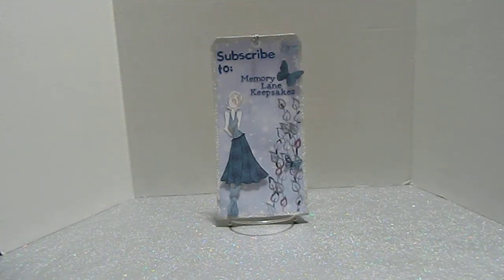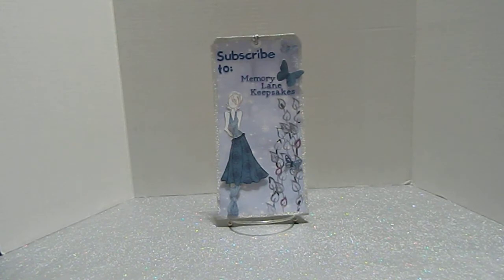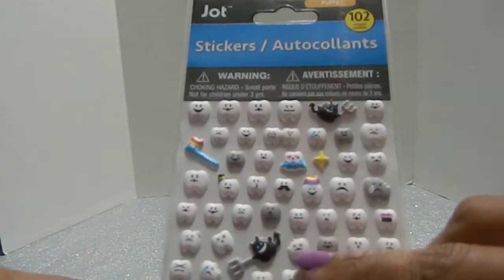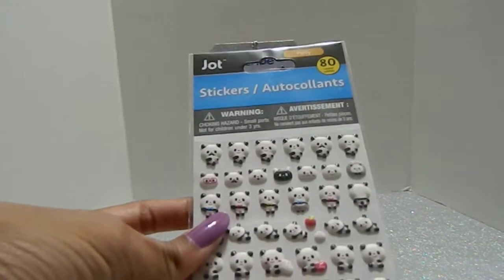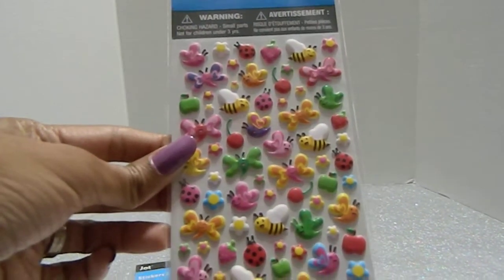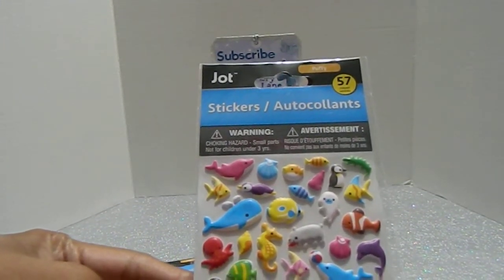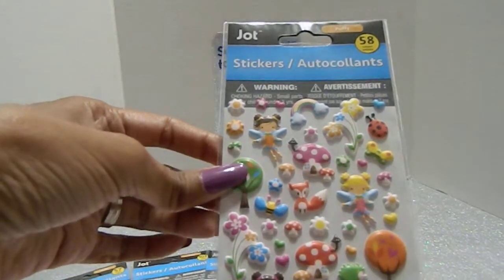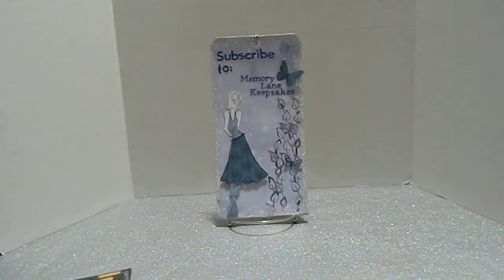Dollar Tree Sticker Haul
Dollar Tree has some of the cutest stickers. Check out your local Dollar Tree to see if what your local store may carry. Have a great day!